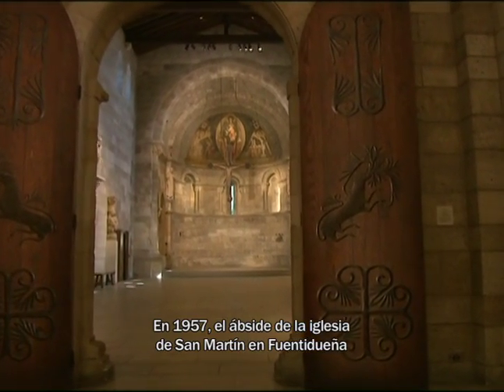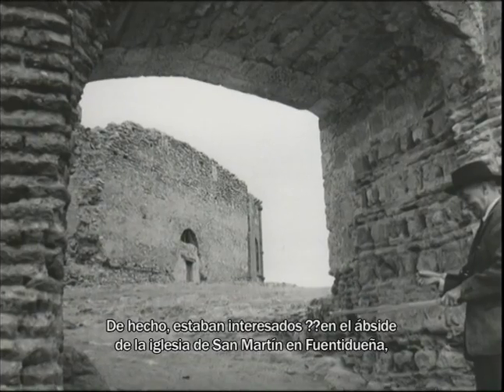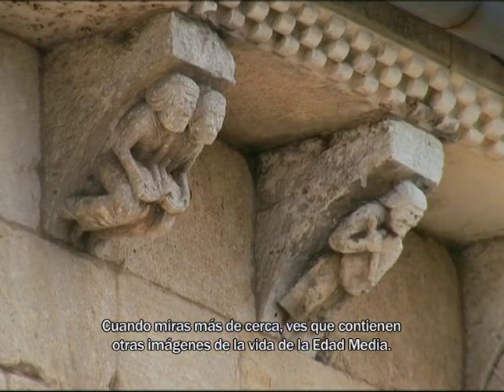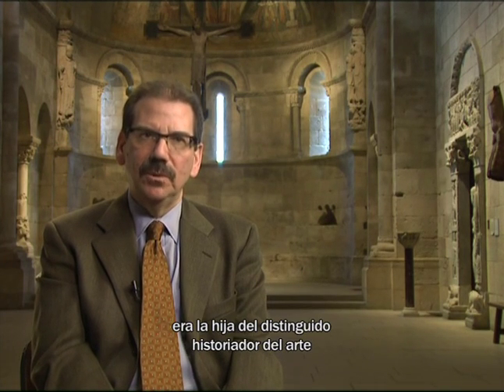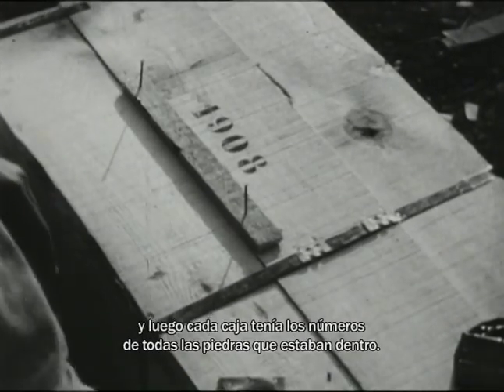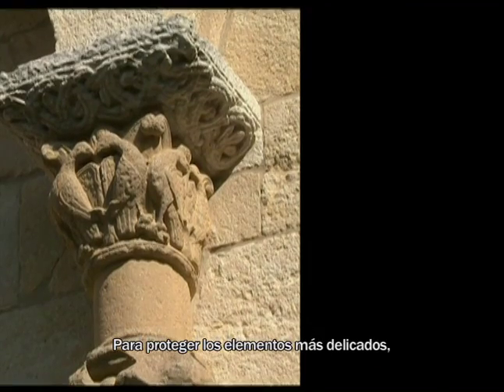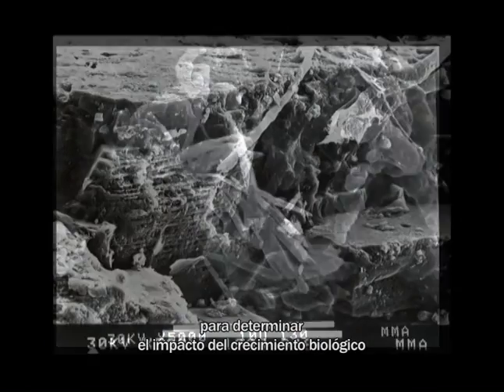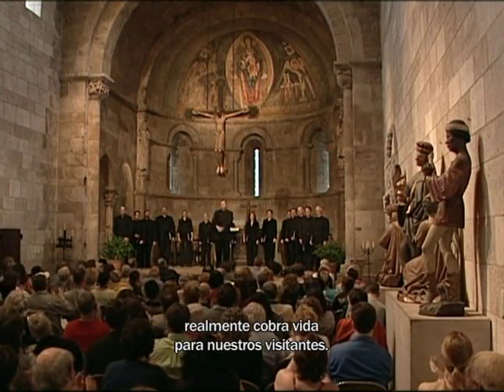El ábside de Fuentidueña un viaje de Castilla a Nueva York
Entre 1958 y 1961, un equipo del Museo Metropolitan de Nueva York se desplazó a Fuentidueña en Segovia, España, para llevar a cabo una delicada operación: el traslado a Nueva York, piedra a piedra, del ábside del s. XII de la Iglesia de San Martín y su reconstrucción en su sección de Arte Medieval, conocida como "Los Claustros". Cincuenta años después, combinando imágenes de archivo, entrevistas con medievalistas y los recuerdos de los lugareños que participaron en el desmantelamiento, este documental nos presenta el largo viaje de este exquisito ejemplo de arte románico, cedido como préstamo permanente según un acuerdo de intercambio con el Gobierno español.

Créditos de Producción

Producida y Dirigida por
Christopher Noey

Editor
Jessica Glass

Director de Fotografía
Wayne De La Roche

Director de Iluminación
Ned Hallick

Operador de Cámara Dolly y Brazo Jib
Kelly Richardson

Grabación de Sonido
Brenda Ray
Thomas Myers
David Raymond

Fotografía de Archivo
Gonzalo Menéndez Pidal

Fotografía Aérea -- España
Coyot Air

Fotografía Aérea -- Nueva York
Arnie Itzkowitz, Aerial Exposures

Fotografía Time-Lapse
Thomas Ling
Wilson Santiago

Documentación y Asesor de Producción
Jeri Garbaccio

Supervisor de Postproducción
Paul Caro

Mezcla de Sonido
David Raymond

Supervisión Musical
Elizabeth Weinfield
Nancy Wu

Diseño Gráfico y Animación
Kevin Park
Natasha Mileshina

Traducción
Inés Powell
María Valor

Derechos y Autorizaciones
Eileen Sullivan
Jeri Wagner
Julie Zeftel

La realización de esta película ha sido posible gracias a la extraordinaria visión y generosidad de Jeri Garbaccio, en honor a los voluntarios del Departamento de Educación de Los Claustros

Producida por el Departamento de Comunicación Digital